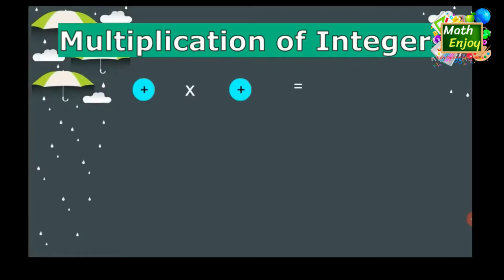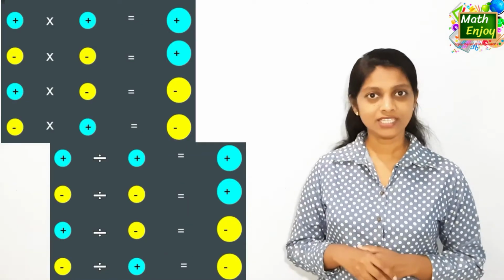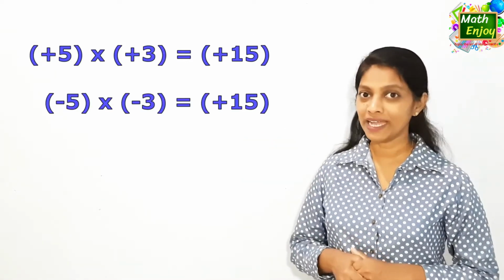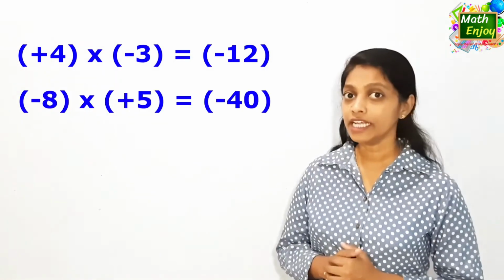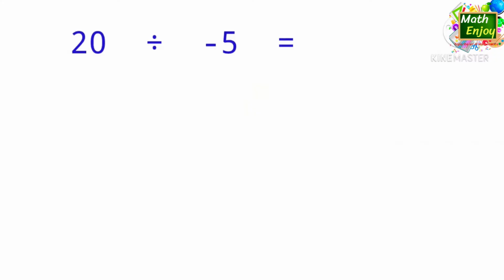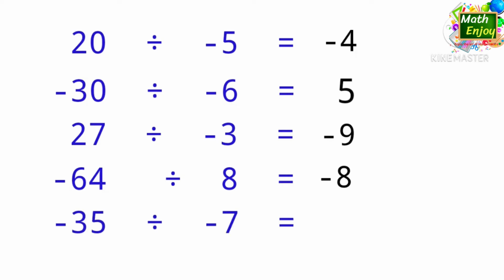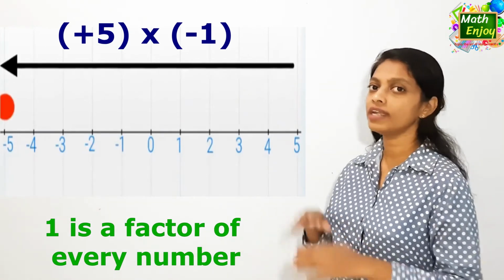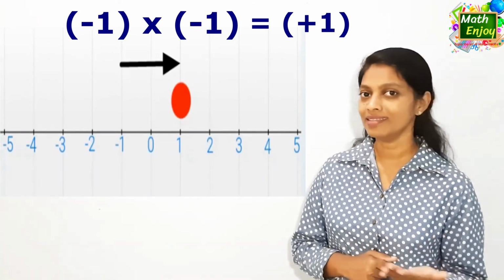Integers - 4 | Multiplication and Division of Integers | English Medium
This video is based on multiplication and division of integers.
This Lesson is included in,
*Cambridge Syllabus - Grade 5,6,7 and 8
*Local syllabus in Sri Lanka - Grade 8  and 9

-  multiply integers
-  divide integers.

After watching this video answer the above quiz and check your answers.

Enjoy the art of math with this video.

00:00 Introductory cartoon
00:22 Introduction to multiplication and division of integers
00:49 Rules multiplication and division of Integers
02:20 Examples of multiplication of Integers
04:09 Examples of division of Integers
05:24 Explaining multiplication of integers using number line
06:52 The End